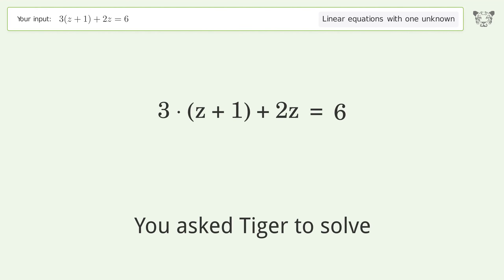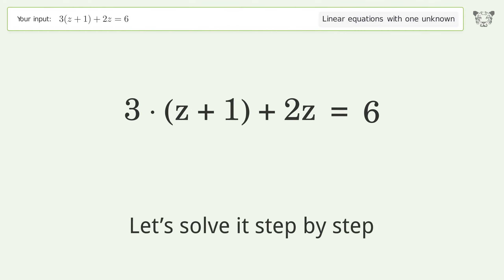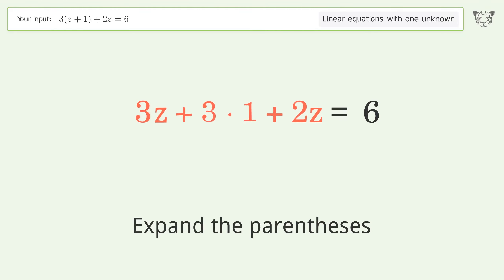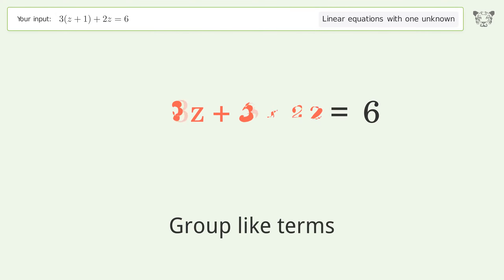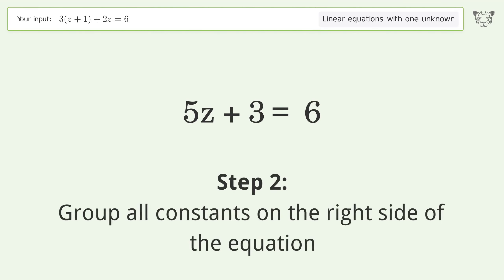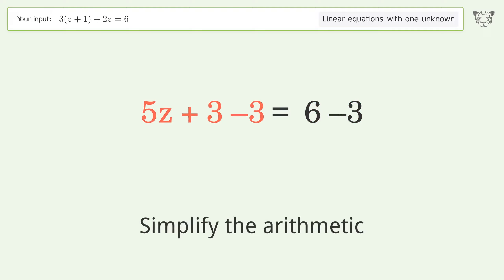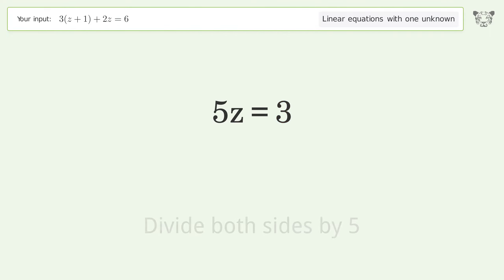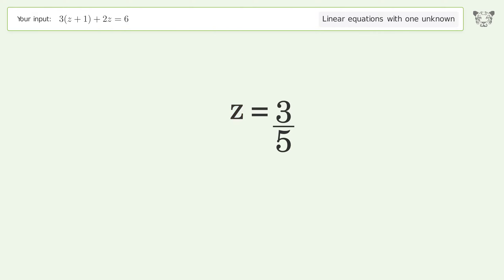Linear equation with one unknown: Solve 3(z+1)+2z=6 step-by-step solution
Solving 3(z+1)+2z=6 using the linear equation with one unknown solver

for a step-by-step and more tips and tricks for dealing with linear equations with one unknown.